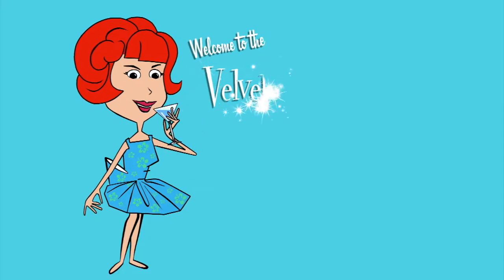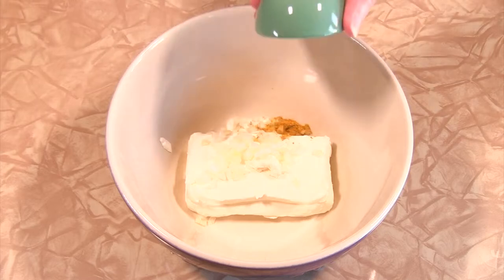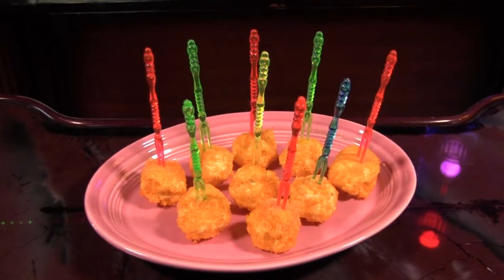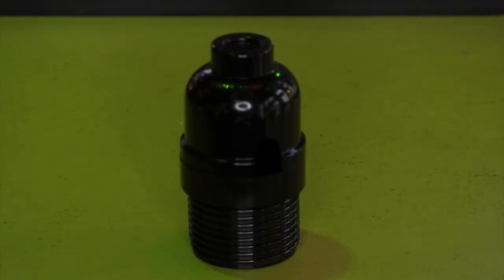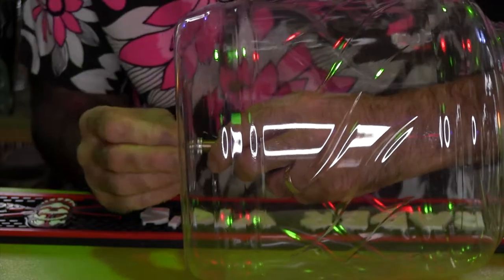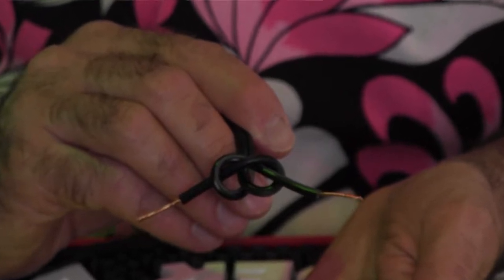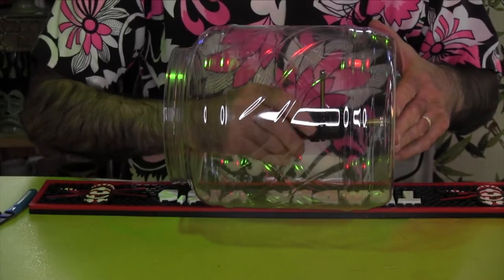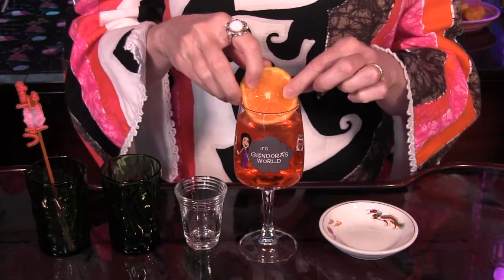Vintage Cheese Balls Recipe, Aperol Spritz and Swag Lamp Tutorial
It's time for cheese balls, Aperol Spritzes and a tutorial on building your own swag lamps! Here's the link for instructions on tying an underwriters knot